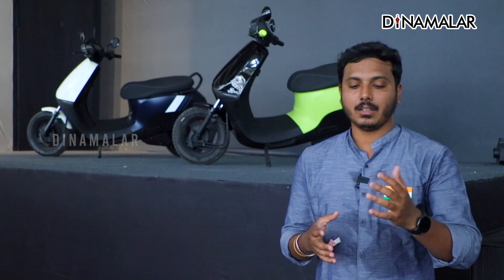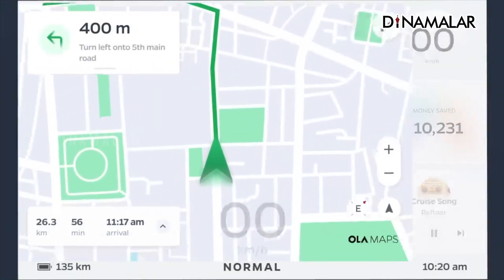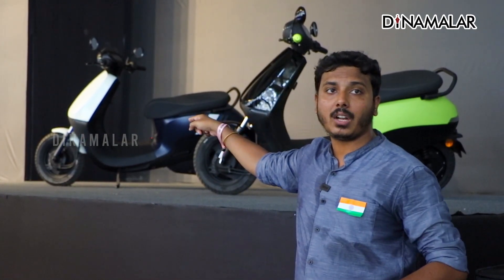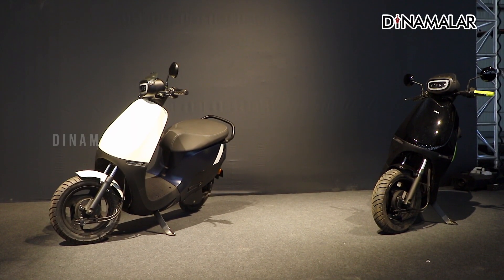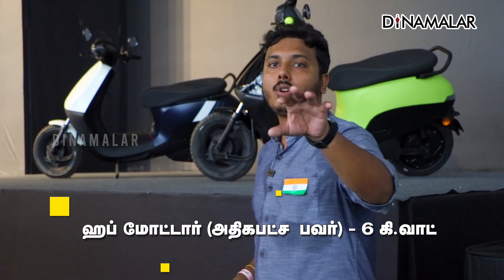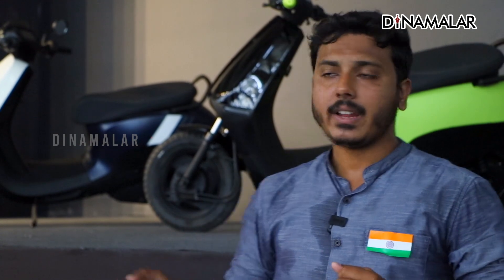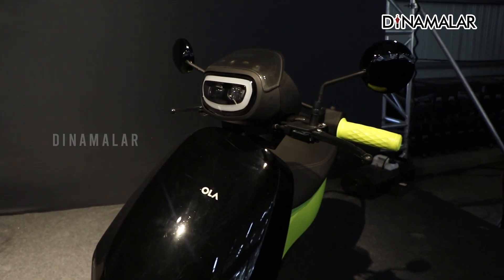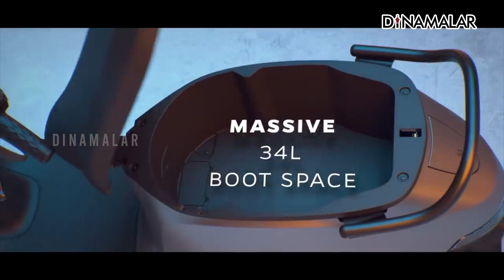Ola S1X ₹80,000 | Ola Electric Scooter | Review in Tamil